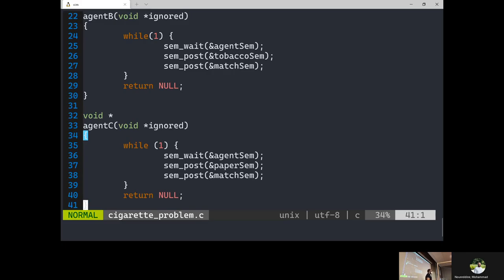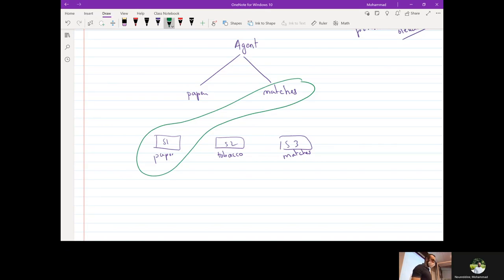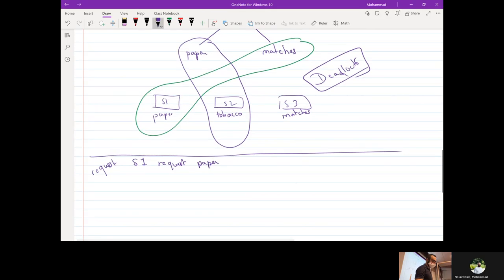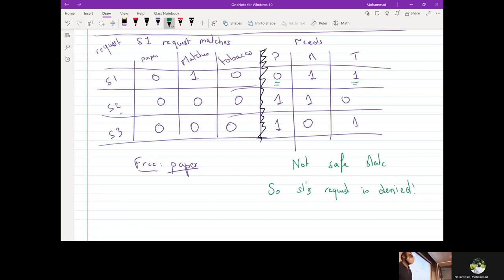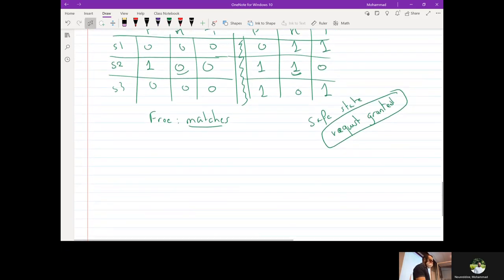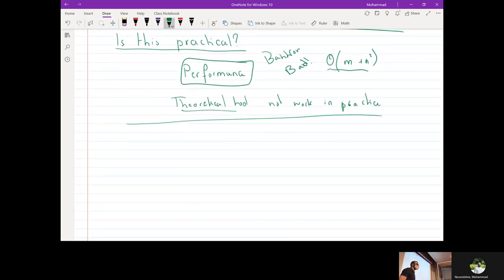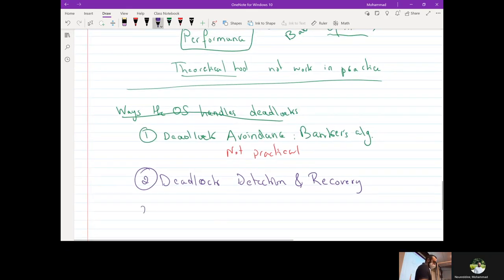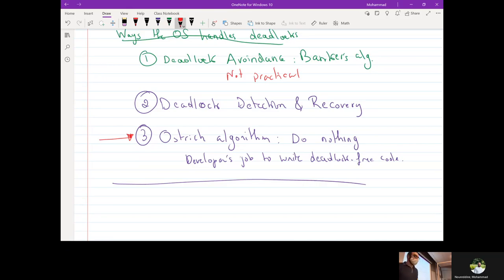Session 29: Deadlock Avoidance II